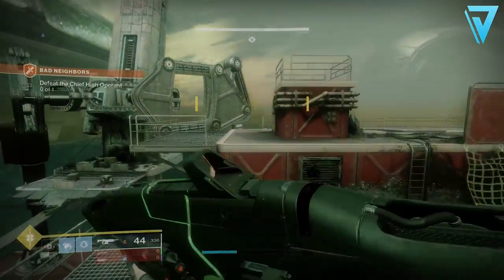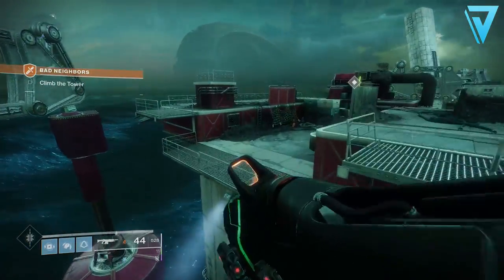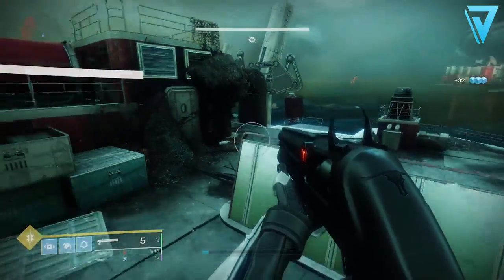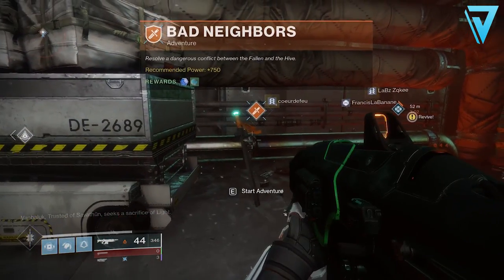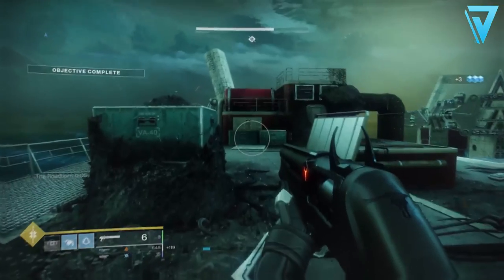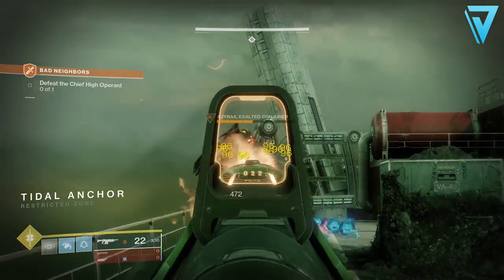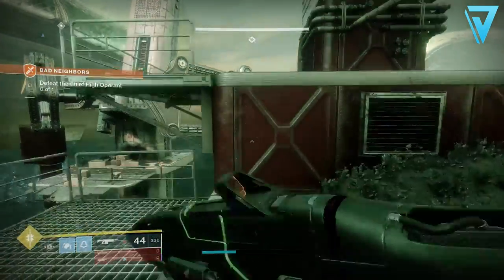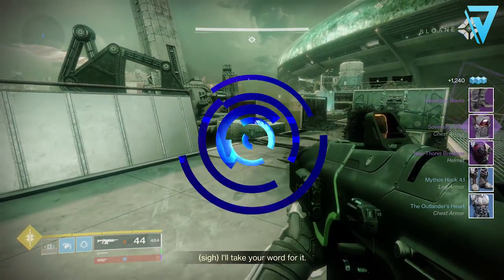Destiny 2 | PRIME & EXOTIC ENGRAM FARM! Easy Powerful Rewards (Season Of The Worthy)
PRIME & EXOTIC ENGRAM FARM in Season of the Worthy. Easy Powerful Rewards, Prime Engrams & Exotic Loot! Bad Nighbors Adventure, BEST Engram Farm, Loot Cave 2.0 & More!